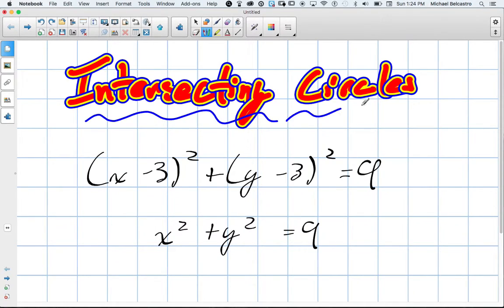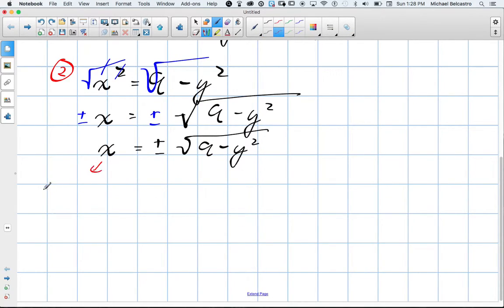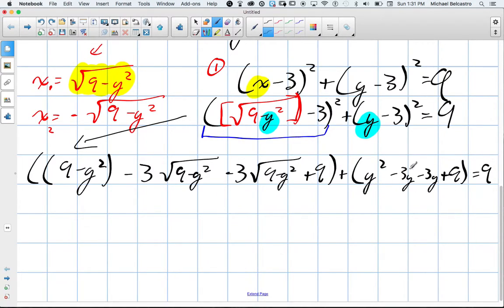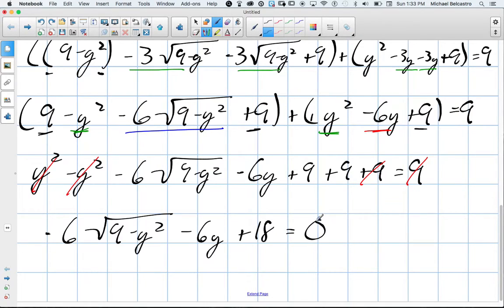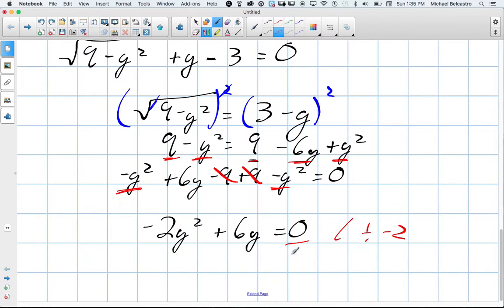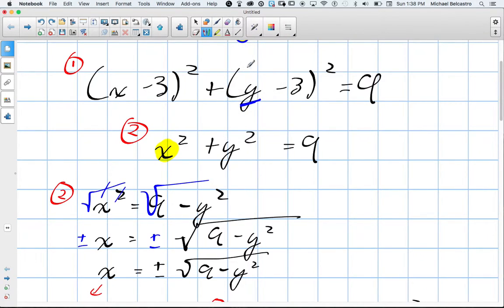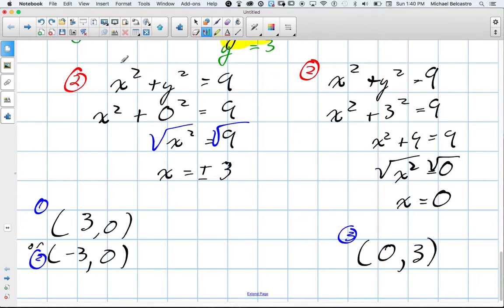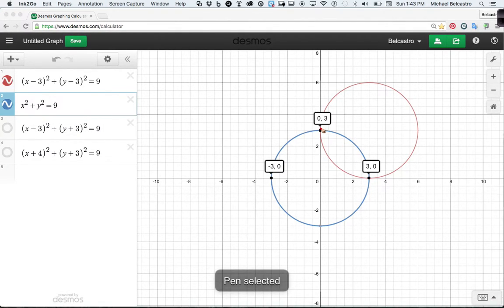Intersecting Circles Grade 11 University Lesson 3 4 11 1 15